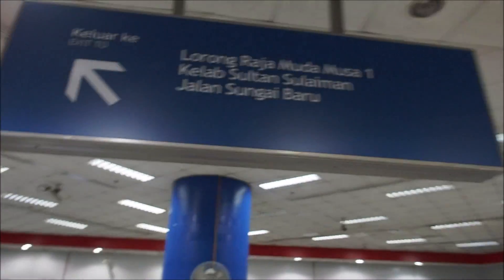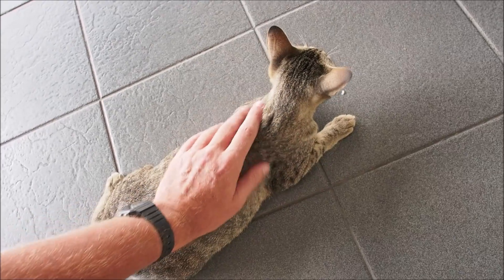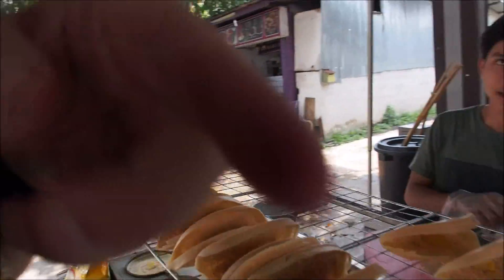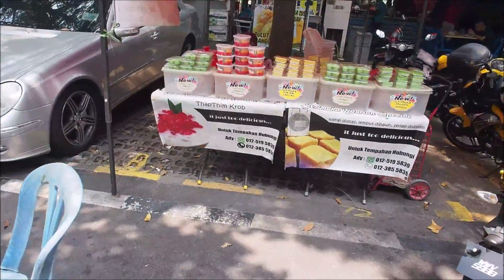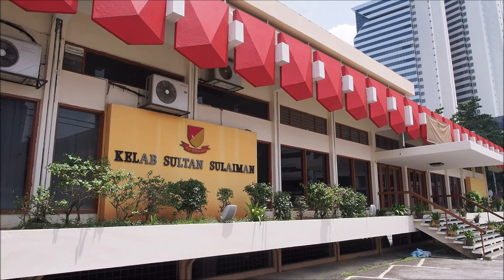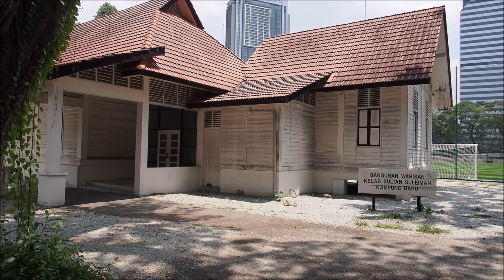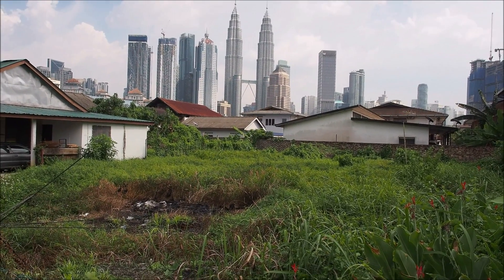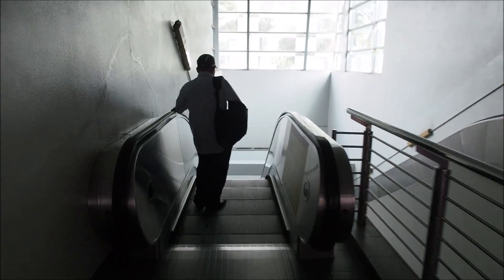Kampung Bharu & the 5-Snack Challenge - Traditional Malaysia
TIME STAMPS: 4:03 - Kitty Cat #1; 5:02 - Official arrival in Kampung Bharu; 6:20 - Snack #1 (Apam Balik); 10:00 - Snack #2 (Serimuka Durian); 15:02 - In Search of Master Mat's House; 18:55 - Snack #3 (Nasi Lemak); 22:13 - Snack #4 (Air Tebu-Sugar Cane Juice); 27:01 - Snack #5 (Satay Ayam); 28:15 - Kitty Cat #2; 33:18 - Kampung Bahru - Old & New; 39:07 - Bonus Questions and Answer; 40:40 - Travel Tip 033

I'd been hearing about Kampung Bharu (or Kampong Baru) for a long time. I heard stories of this traditional Malay village right in the heart of downtown Kuala Lupur - right across the Klang River from KLCC and the Petronas Towers. I didn't even realize it, but on my trips to Chow Kit Market and to the National Art Gallery, I was right beside Kampung Bharu and had even walked along its outskirts.

But I finally carved out some time on a hot and muggy afternoon to go there myself. I knew that it was better to go at night. It would be cooler, and the market stalls and restaurants would all be open and active. But I also wanted to see some  of the traditional houses, and I thought it was better for that to go during the day time. I could always go back at night later if I wanted to.

I'd also heard that Kampung Bharu was a good place to go for traditional Malay cuisine, so I combined this trip with a 5-Snack Challenge. I'll never be a professional food reviewer. I don't have the passion for food to ever rise to that level. However, I found some very good snacks in Kampung Bharu, including my first plate of satay with peanut sauce.

Cheers,

Douglas (AKA The Cycling Canadian)

MESSAGE FROM THE CYCLING CANADIAN:
Thanks for checking out this video. I am the Cycling Canadian (AKA Douglas), and I'm making videos about my experiences traveling around the world both on and off a touring bike. I travel on a low budget, so don't expect luxury and guided tours. This is independent long-term travel.

I started making these videos on a recent 50-day trip to Bangladesh, and I'm currently in Malaysia. You can see all of my videos on my main YouTube channel right

Playlists are a great way to make sure you don't miss any of my videos. I put all of my travel vlogs into playlists. If you use them, you can see all of the videos from each country in order:

I don't just make videos. I also write about my trips and take pictures. I have some detailed written journals from previous trips on my website. The website is also called The Cycling Canadian, and this link will take you there

GEAR LIST
Olympus OM-D E-M5 Mark I (using just the built-in mic)
Olympus M.Zuiko Digital ED 12mm f/2 Lens
Xiaomi Redmi 4 Prime
Motorola Moto X Play
Framelapse Android App
All editing done with Windows Movie Maker and Windows Paint. (My poor little computer doesn't have the power to run anything else.)
Joby Gorillapod